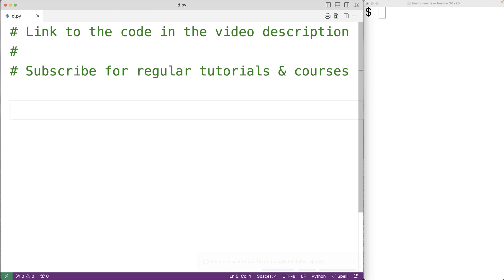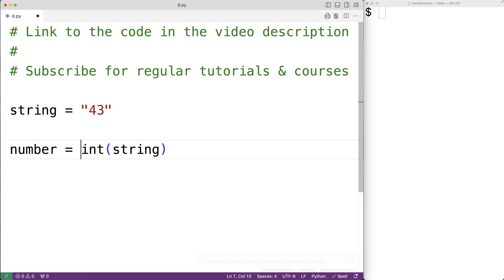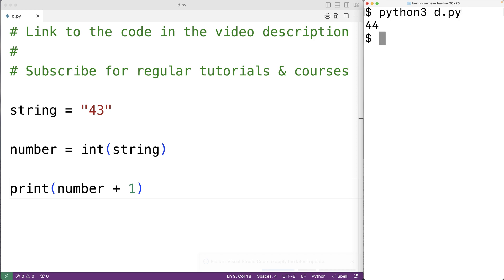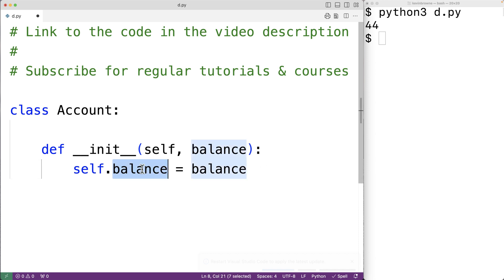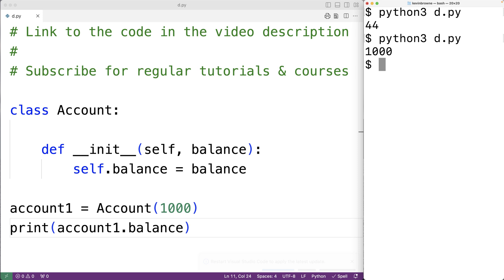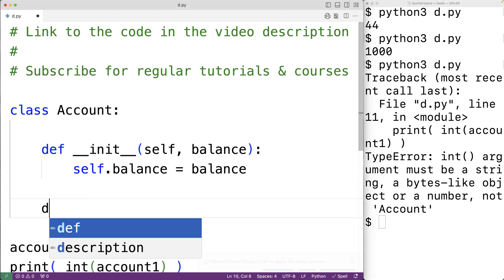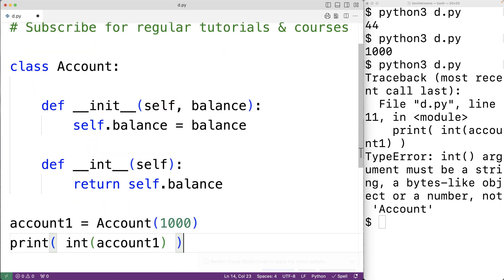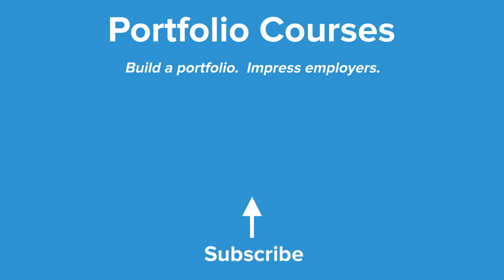__int__ Magic Method | Python Tutorial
How to use the __int__ magic method (i.e. dunder method) in Python to define how the built-in int function should behave for a type of object.  Source code to build a portfolio that will impress employers!